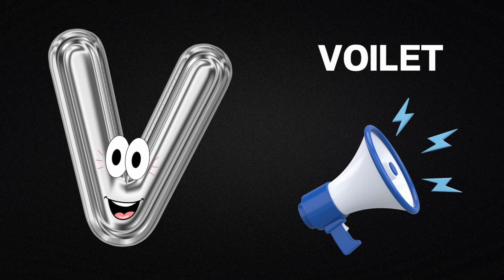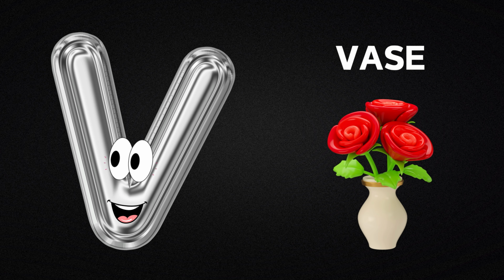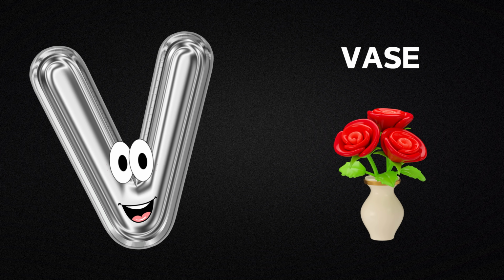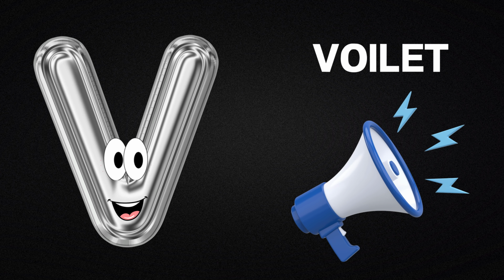🎶 Fun ABC Song for Toddlers | ABC Phonics Song & Alphabet Song for Preschoolers! 🧡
Get your little ones excited about learning the alphabet with our catchy and fun ABC Phonics Song! This colorful and engaging video helps toddlers and preschoolers learn letter names, sounds, and vocabulary words with easy-to-follow phonics. Perfect for helping early learners build their language skills, this lively song is ideal for kids aged 1-5 years. 🎵

With playful visuals and a fun melody, your child will sing along to the ABCs in no time! Whether you're at home, in the car, or in the classroom, this Phonics Alphabet Song will make learning both entertaining and educational. ✨

Easy-to-learn phonics and alphabet sounds
Fun visuals and animated characters
Perfect for toddlers and preschoolers
A great tool for early childhood education